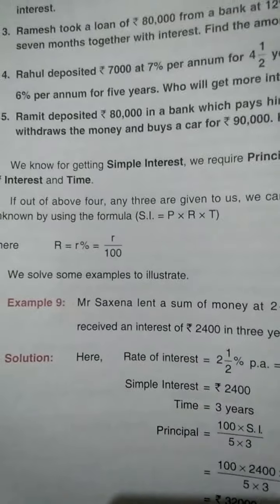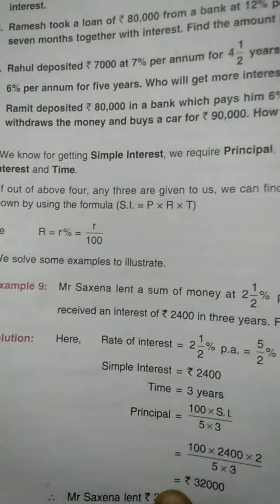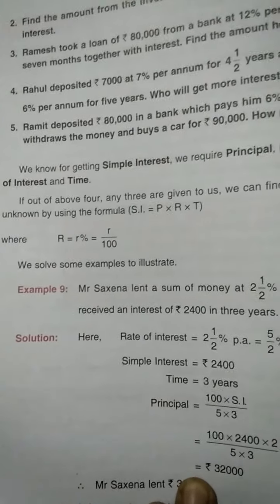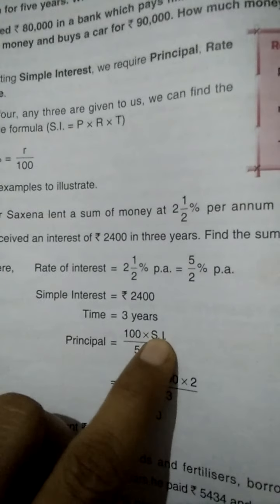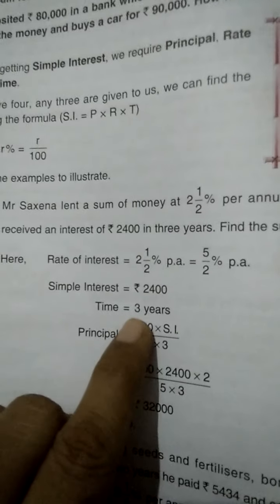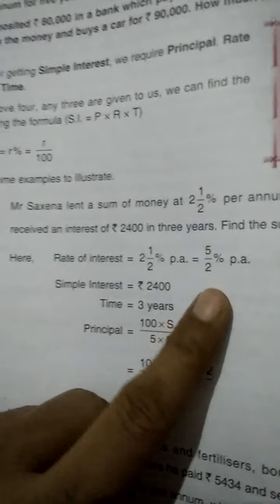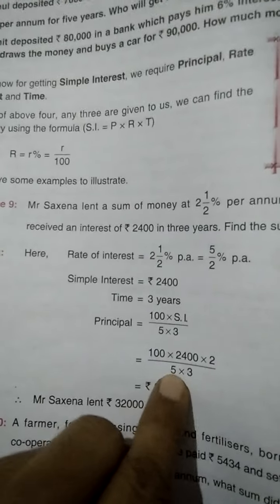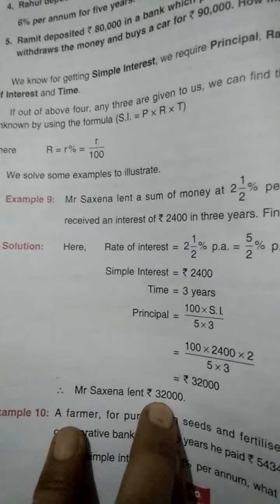Class -7 ch -5 w-5 Applications of percentage